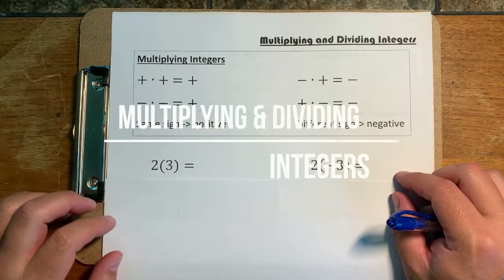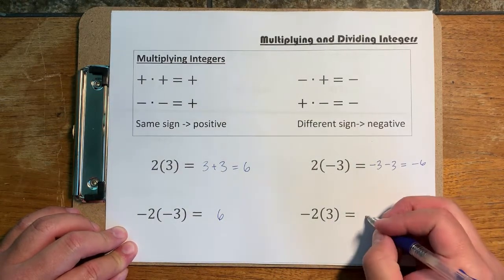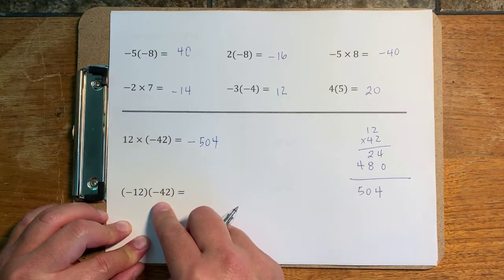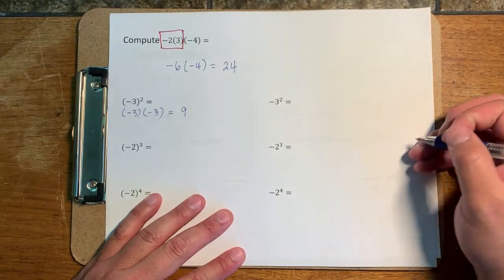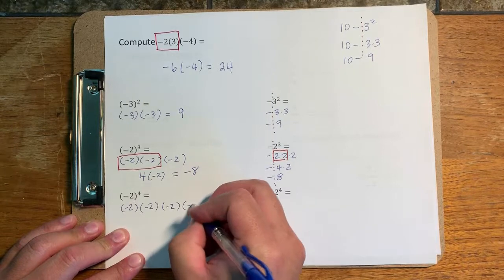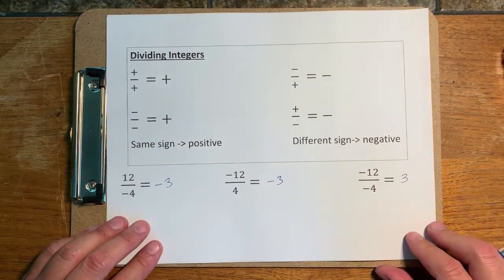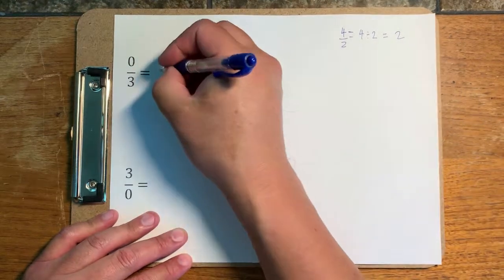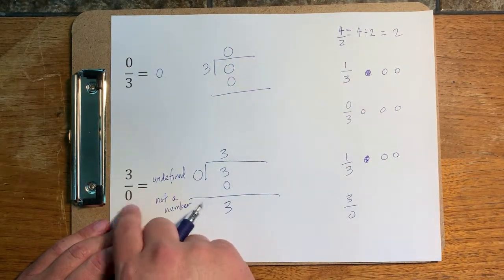Multiplying and dividing integers (the easiest way)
This video explains how to multiply and divide integers. It also gives intuition on how these rules work so they are easy to memorize and expand in use with exponents. This videos also goes over common mistakes students make in Prealgebra and Algebra.